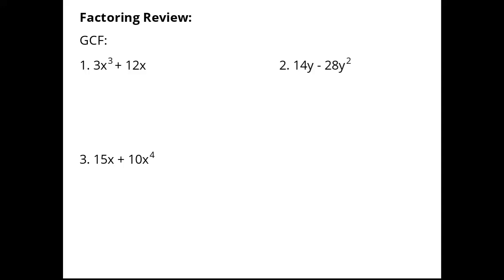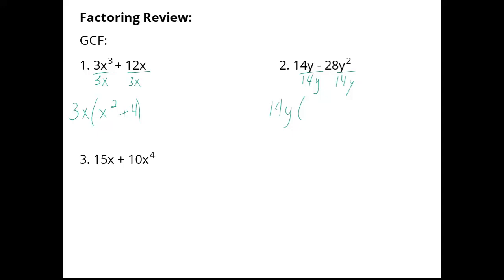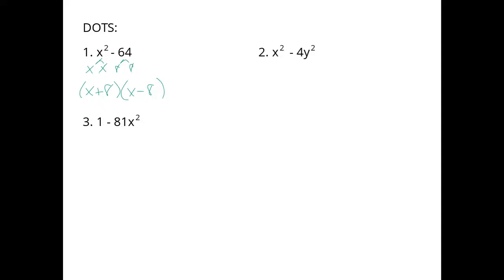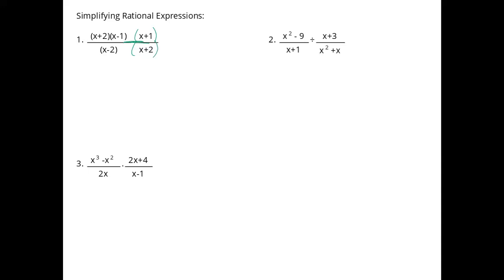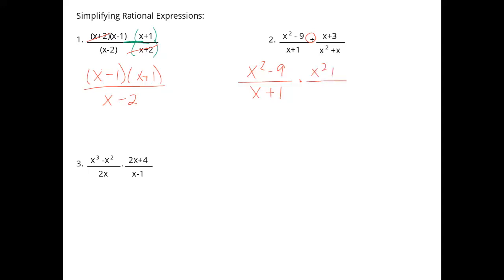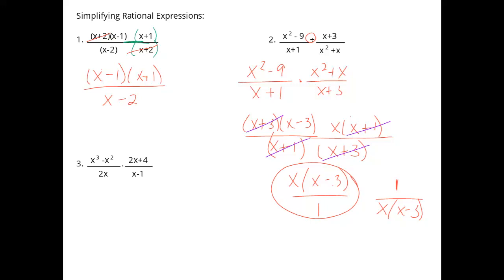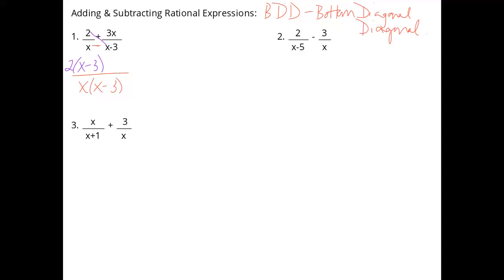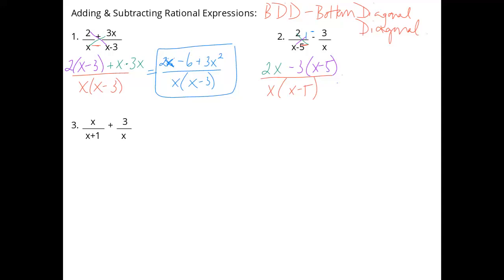Factoring & Rational Expressions Review Video